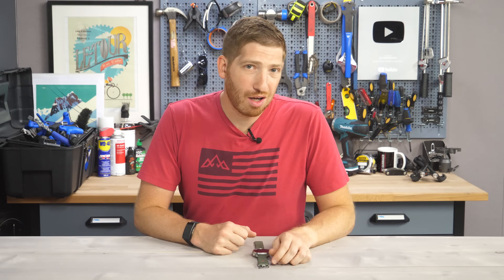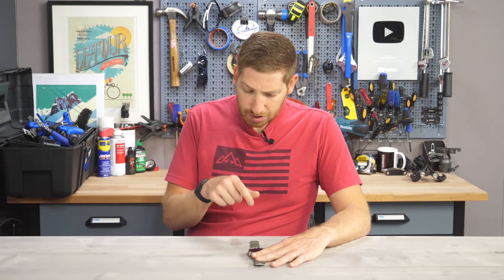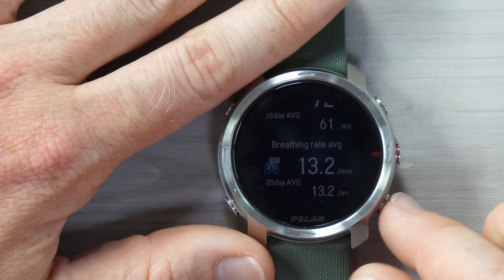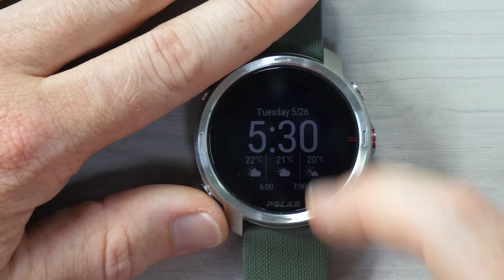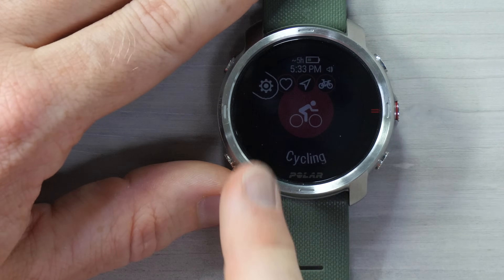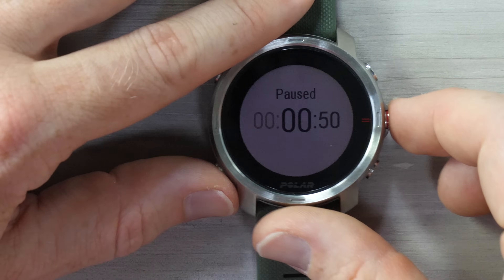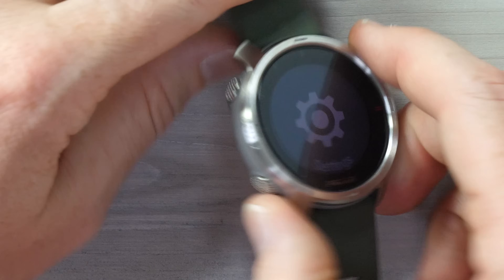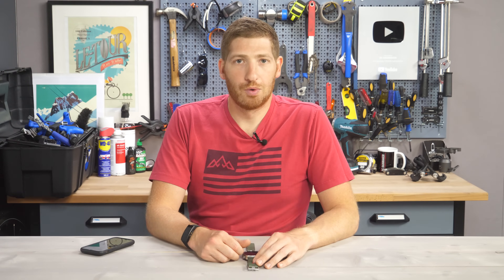Polar Grit X: Detailed User Interface & Menus Explainer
Looking for a complete walk-through of the Polar Grit X GPS watch user interface and menus? Look no further than this video. Here I simply spend 20 minutes going through all the features and functions with explanations on how I've used them over the last month+ of usage with real-world workouts and behind the scenes tidbits. Here's your complete chapter guide:

0:00 Video Explainer
0:35 Widgets Overview
1:04 Training Load
3:25 Training History
4:35 Sleep Tracking Metrics
6:50 Fitspark Explainer
8:18 Weather Widget
8:40 Optical HR Sensor Detais
9:35 Workout/Sport Tracking
10:53 New Routes functions
11:30 Starting a workout
12:40 Hill Spliter Details
14:48 Fueling Explainer
16:26 Fitness Test
16:40 Pairing and Sensors
17:40 Removeable band details
18:13 Waterproofing specs

Phew...and again, for things like GPS & HR accuracy, hit up my full review